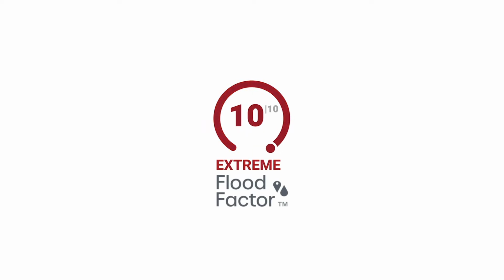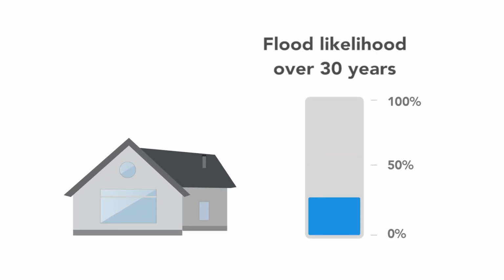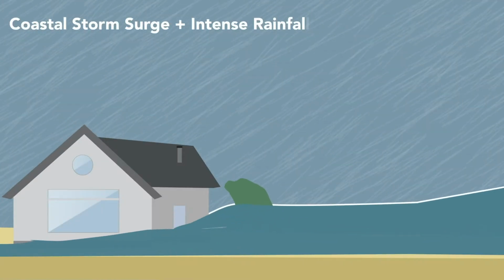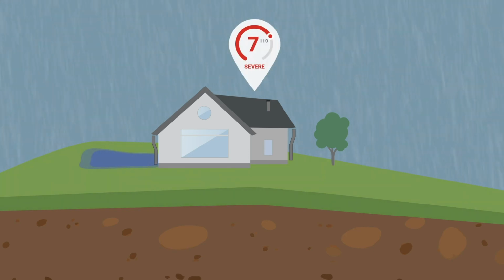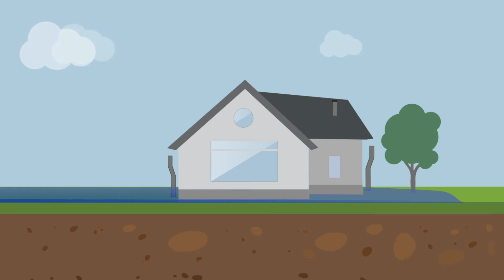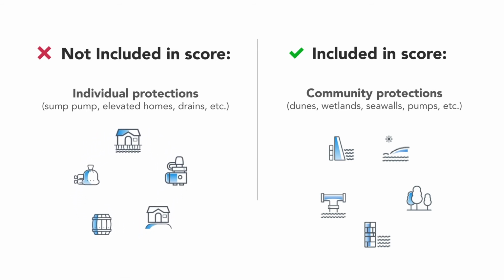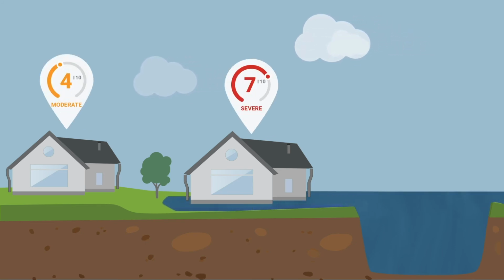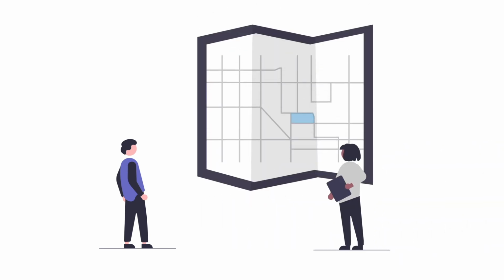* What Does Flood Factor Tell You? How was it built?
0:00 What is Flood Factor?
0:33 Probabilities and change over time
1:09 How scores are calculated
3:10 Protection measures and how they are included
3:36 Differences in neighbors' scores
3:46 Assessing your risk and taking action